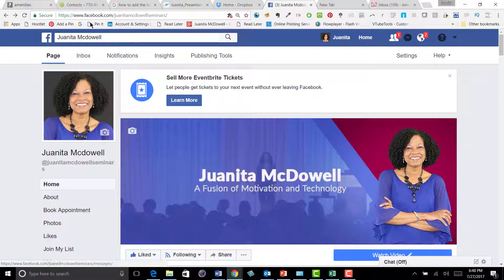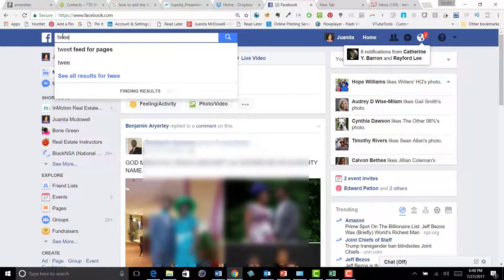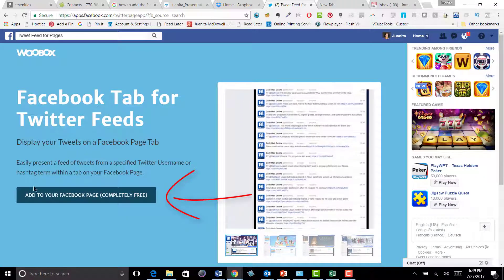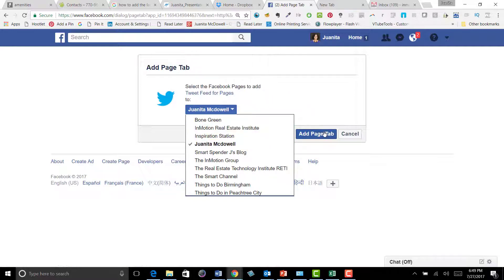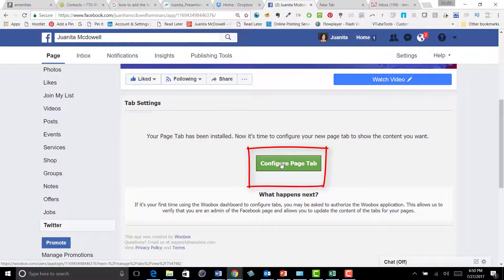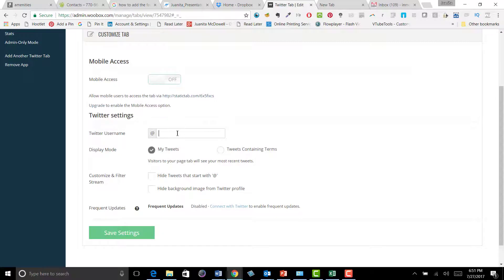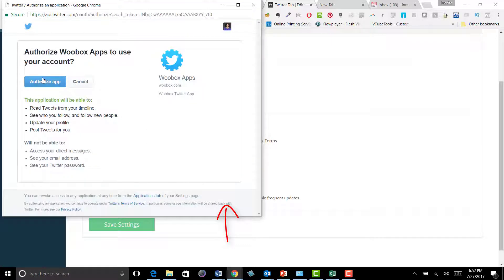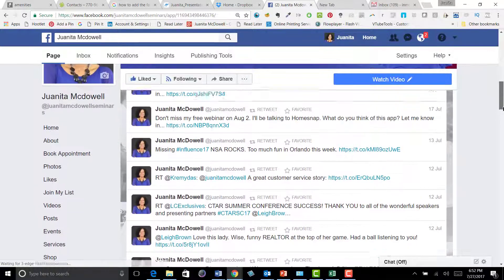How to Add a Twitter Tab to Your Facebook Business Page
| In this video, Technology Motivator Juanita McDowell shows you how to add the Twitter app to your Facebook Business page.  This will allow you to showcase your tweets on your page.  You do NOT need any special programming knowledge to do this and it will take you less than 3 minutes to set it up.

Juanita McDowell is available to deliver engaging technology presentations (or keynotes) at your next conference.  Please email admin(at)inmotionconsult.com for available dates.  Plan 6-9 weeks in advance of your event. (Office: 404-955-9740)